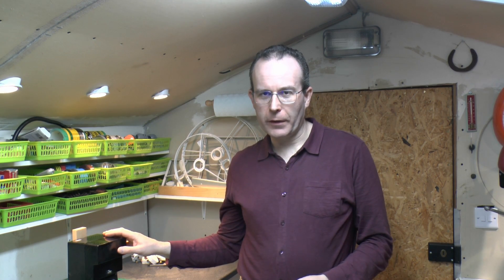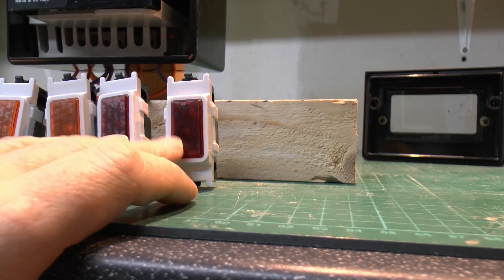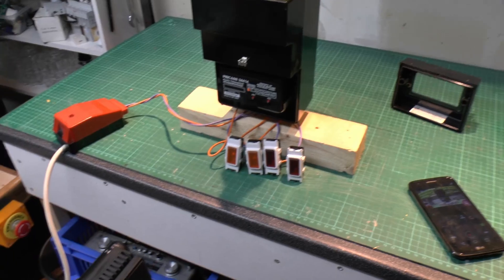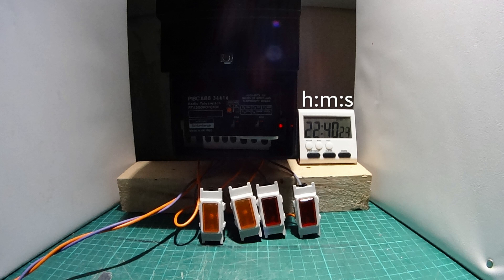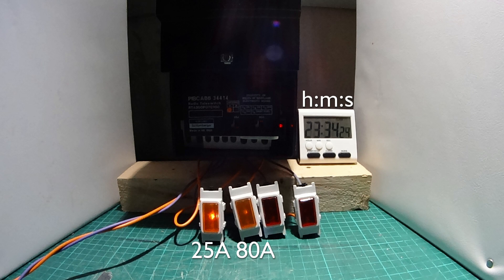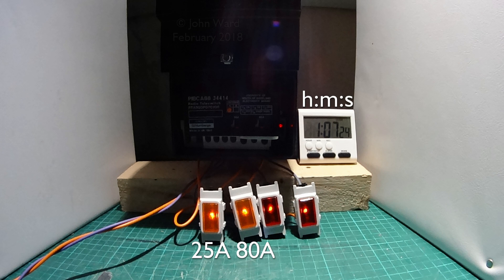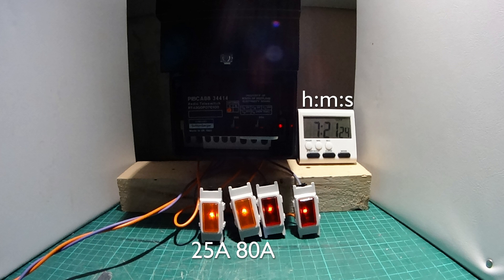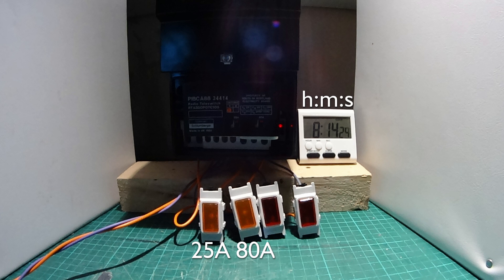Sangamo Teleswitch Powered & Operating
The Sangamo teleswitch is powered and left on overnight to see if it still switches the outputs or not.